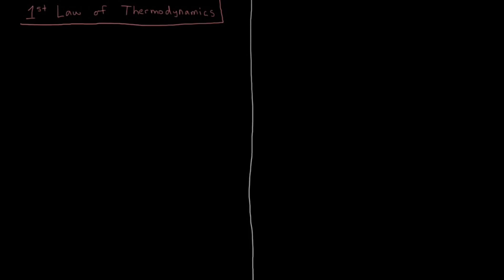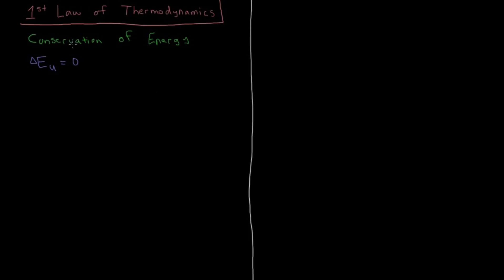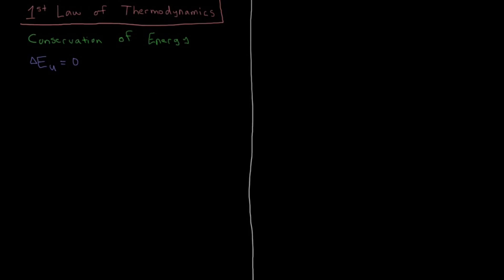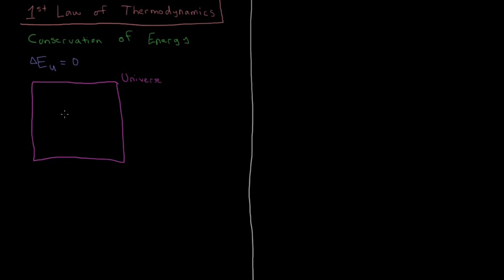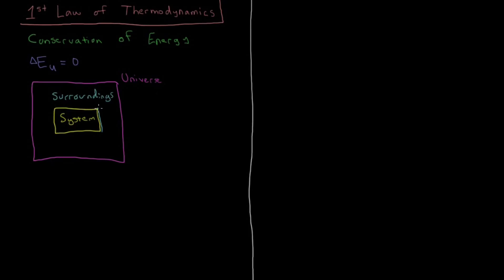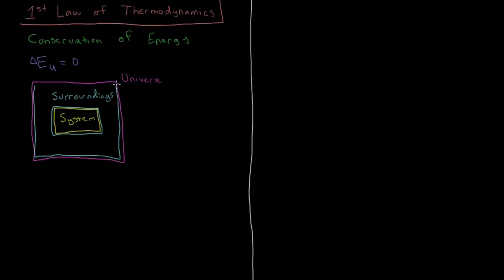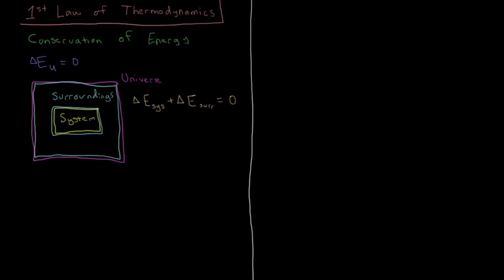Chemical Thermodynamics 3.1 - First Law (Old Version)